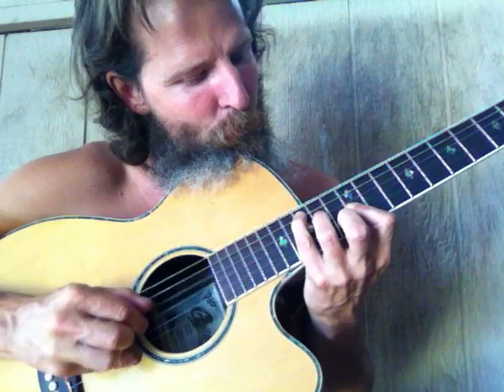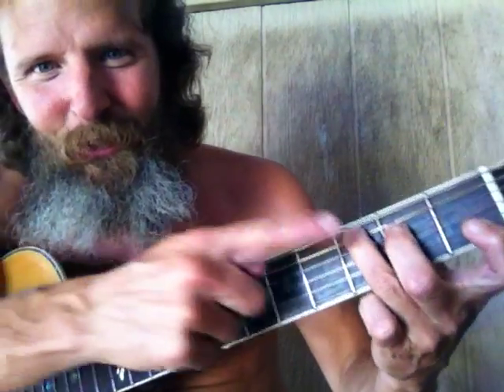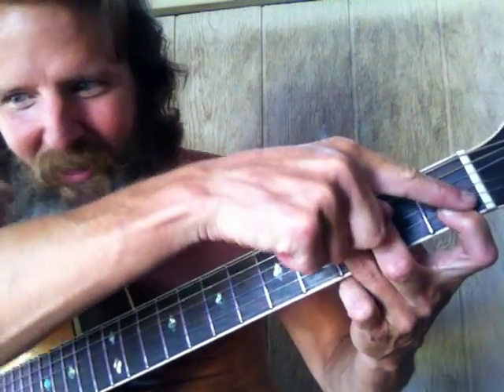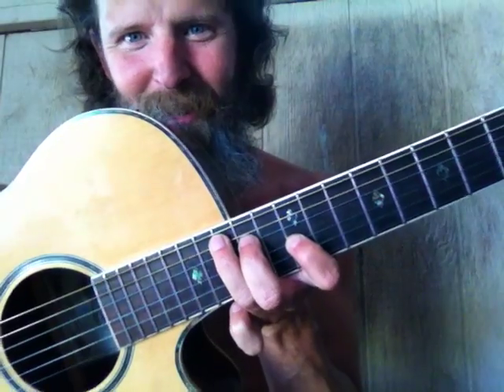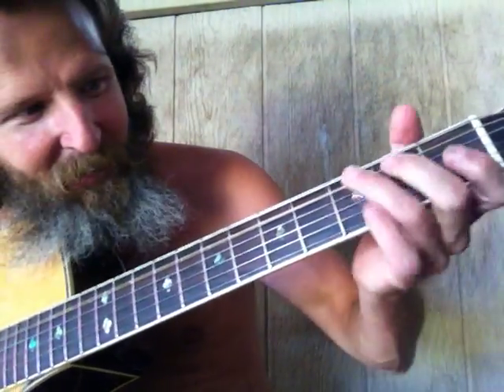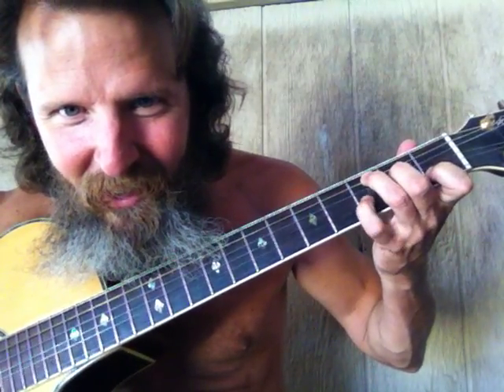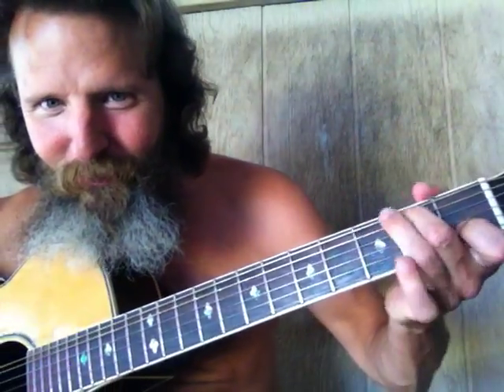SHWIMFF THE CAT SMAK THAT ASSS